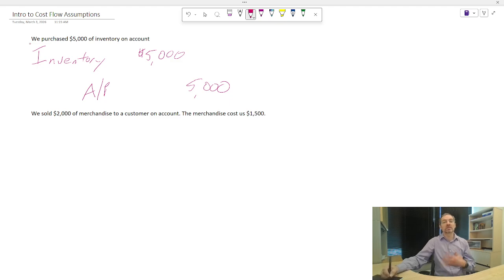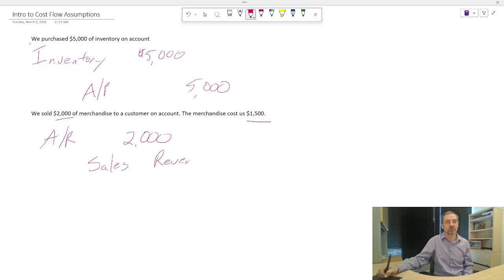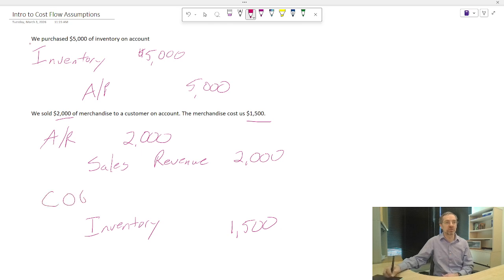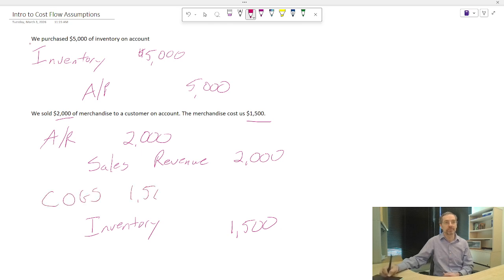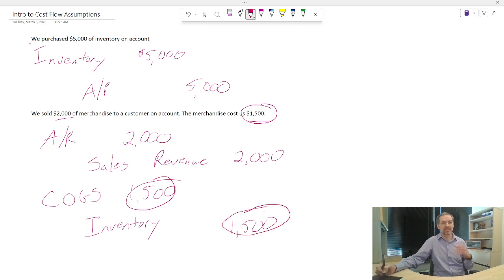Introduction to Cost Flow Assumptions